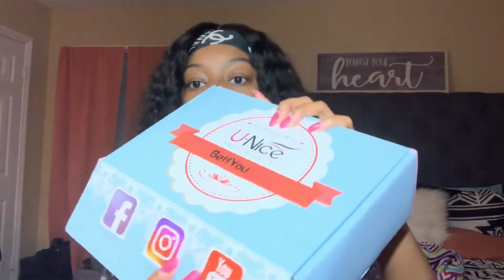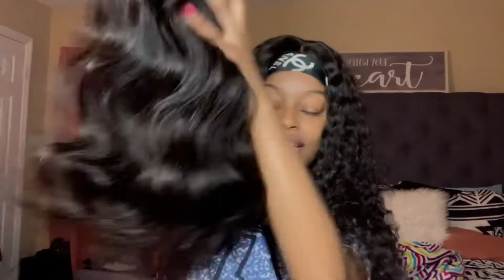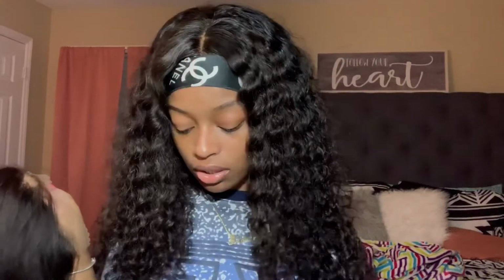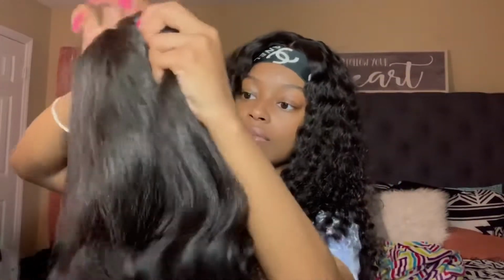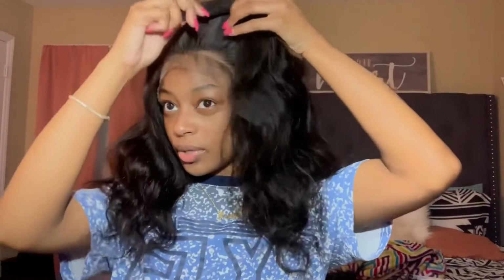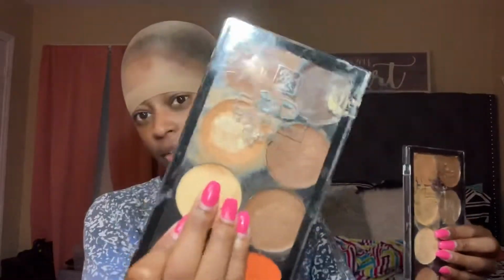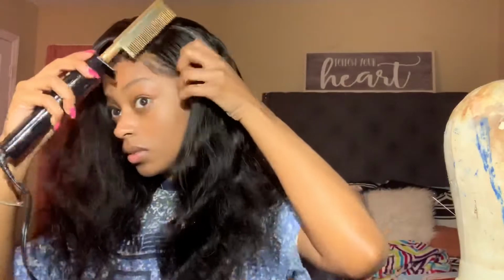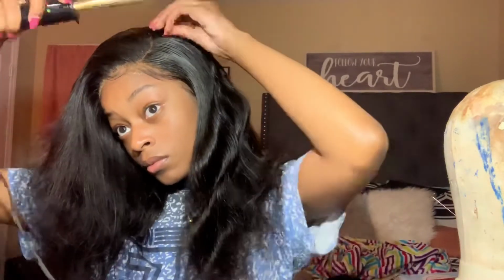UNBOXING & APPLYING UNICE WIG | UNICE HAIR REVIEW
Hair in video: UNice body wave 180% density lace front wigs  16 inch

UNice New Arrival:
13X6 lace frontal wigs curly hair:
13x6 Lace frontal wigs body wave:
13x6 lace frontal wigs straight hair:
13x6 lace frontal wigs kinky straight
13x6 Lace Front water wave wigs

✨ SOCIAL MEDIA ✨